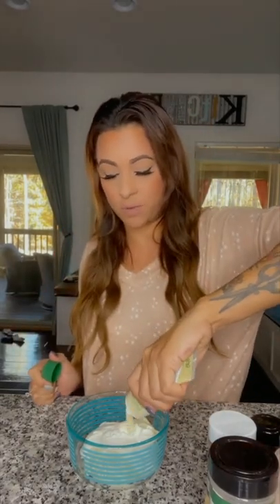This is the Exclusive RANCH ever From Keto Queen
🎁🎁🎁 3 Simple Steps To Get Your Free Custom Keto Meal Plan….

🎁🎁🎁🎁 I Want To Show You The Easiest, Fastest Way To Hack The Keto Diet You’ll Ever Find. The Only Way I Can Help You Is If You Click The Button Below Right Now. ⭐⭐⭐
Start The 28-Day Keto Challenge Right Now :

🎁🎁🎁🎁 Most People On A New Diet Have No Plan. Without A Plan, It’s Very Easy To Fall For Peer Pressure... To Be Unprepared... And To Make Bad Decisions. Do You Make The Same Mistake Which Make The Difference Between Success And Failure On The Keto Diet? But We Have That Plan. And Our Plan Has Guided Over 416,387 People To Success!
Keto Meal Plan For Rapid Weight Loss. Ketogenic Meal Prep Cookbook Full Of Easy To Follow Recipes! In This Video, You Will Learn Quick And Easy Steps To Make Low Carb High Fat Recipes. Low Carb Cooking Step By Step. Free Keto Diet Meal Plan For Weight Loss. Not Sure What You Can Eat On A Keto Diet? We've Rounded Up Our Easiest Sweet And Savoury Keto-Friendly, Low-Carb, High-Fat Recipes To Keep You On Track.

Video Credit :
1. @Keto.Lowcarb.Meal ;
2. @Keto.Queen ;
3. @Mamacookslowcarb ;
4. @Kristysketolifestyle
5. @Ketorecipes
6. @Simple.Keto.Recipes